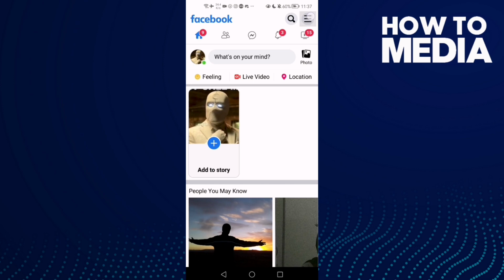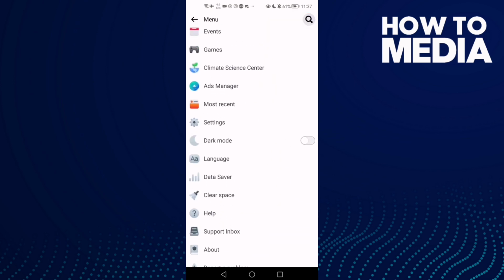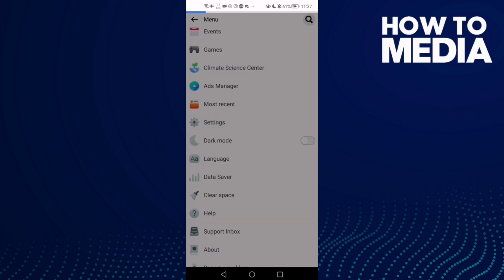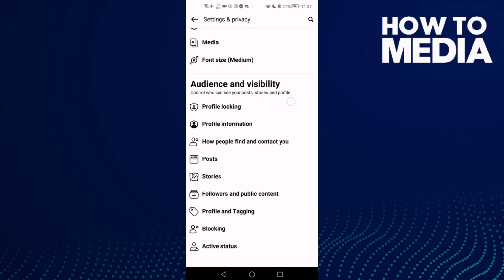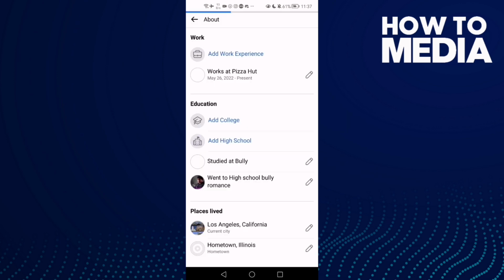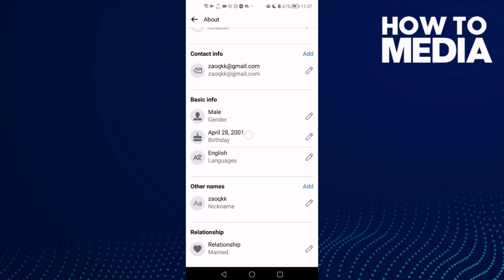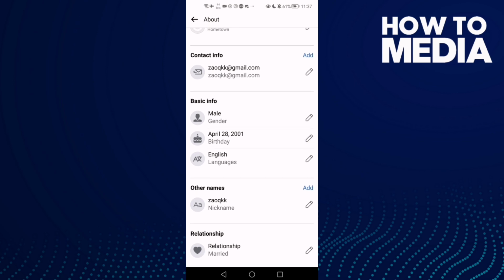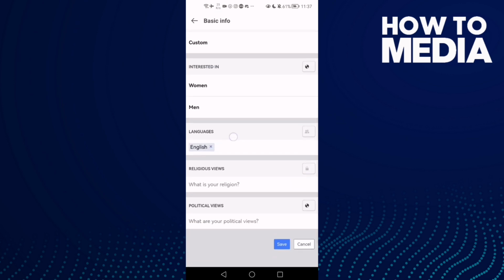How to Make Everyone Can See Your Languages on Facebook Lite App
in this video we discuss :